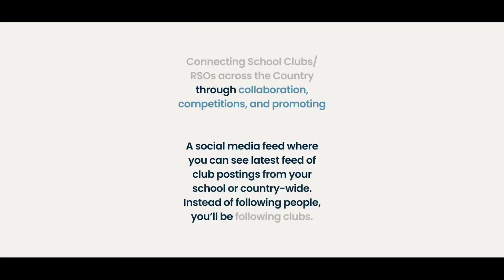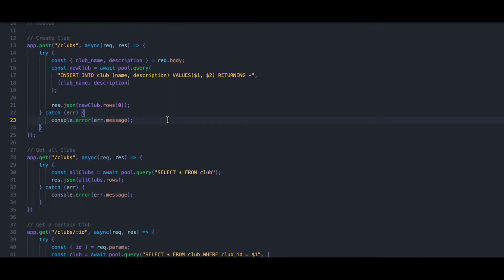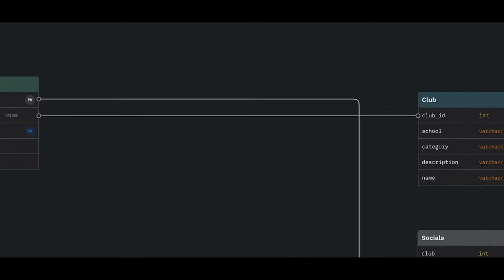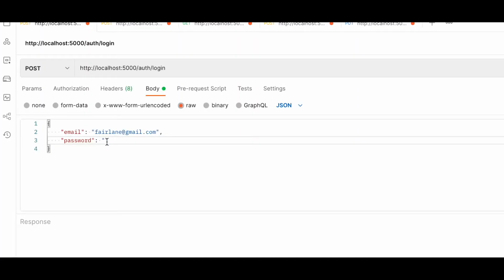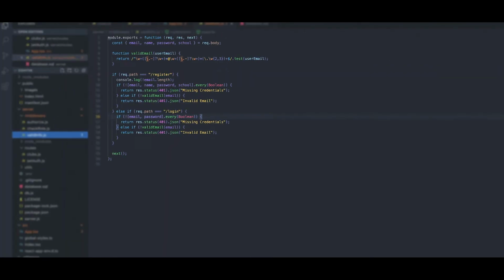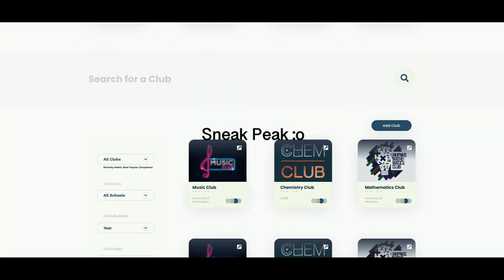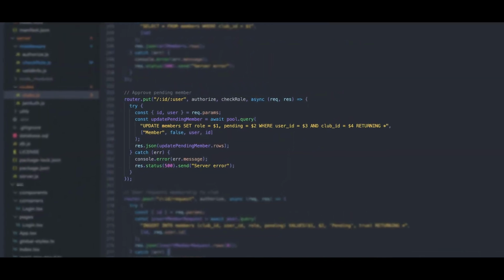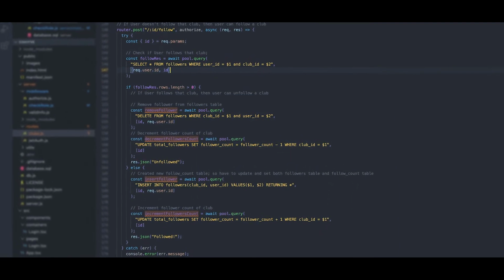Building a Web Application w/ React.js, PostgreSQL, Node.js, and Express.js (PERN) - Cohyve Ep. 1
In this video, I attempt to build a web application using the PERN (PostgreSQL, Express.js, React.js, and Node.js) stack!

Track: Netrum & Halvorsen - Phoenix [NCS10 Release]